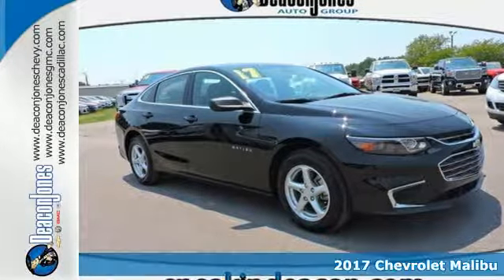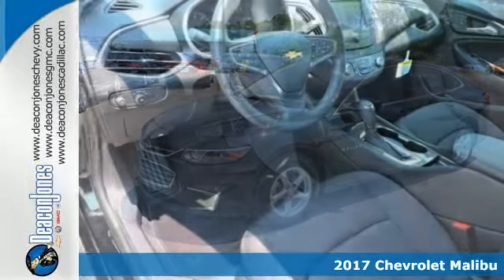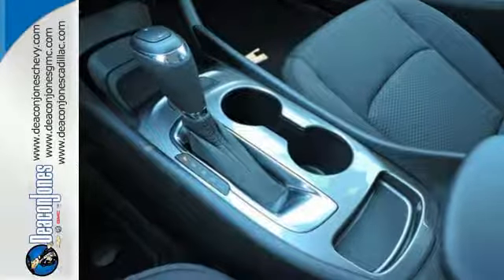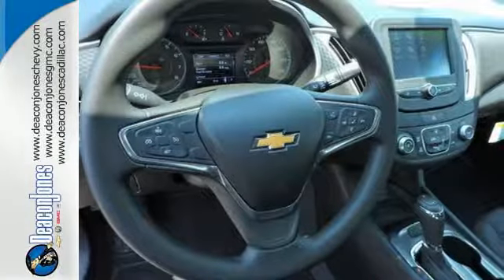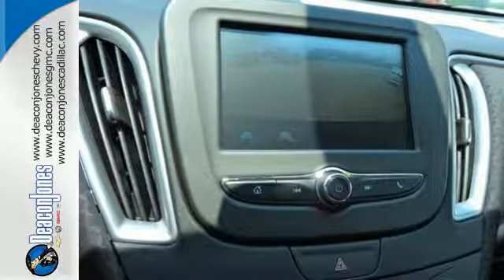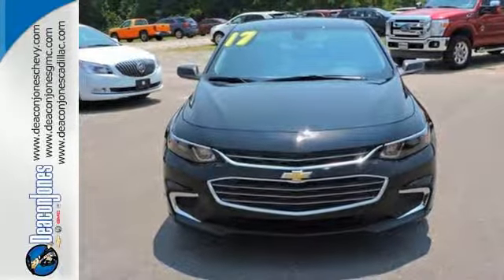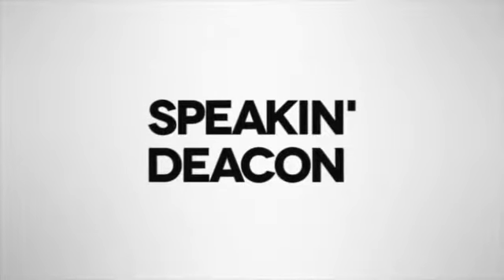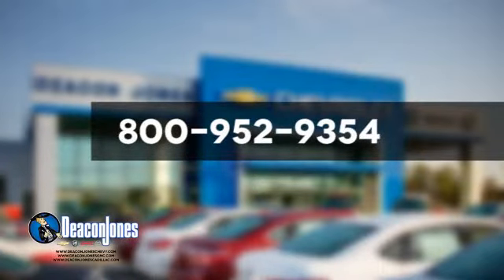2017 Chevrolet Malibu Smithfield NC Selma, NC #170918 - SOLD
Year: 2017
Make: Chevrolet
Model: Malibu
Trim: 4dr Sdn LS w/1LS
Engine: 1.5L 4 Cylinder Engine
Transmission: AUTOMATIC
Color: MOSAIC BLACK METALLIC
Interior: Jet Black
Stock #: 170918
VIN: 1G1ZB5ST1HF290126
IPod/MP3 Input, Onboard Communications System, Keyless Start, ENGINE, 1.5L TURBO DOHC 4-CYLINDER DI... LS PREFERRED EQUIPMENT GROUP. EPA 36 MPG Hwy/27 MPG City! LS trim, MOSAIC BLACK METALLIC exterior and Jet Black interior CLICK NOW! KEY FEATURES INCLUDE: Back-Up Camera, iPod/MP3 Input, Onboard Communications System, Aluminum Wheels, Keyless Start. MP3 Player, Keyless Entry, Steering Wheel Controls, Child Safety Locks, Electronic Stability Control. OPTION PACKAGES: ENGINE, 1.5L TURBO DOHC 4-CYLINDER DI with Variable Valve Timing (VVT) (160 hp [119.3 kW] @ 5700 rpm, 184 lb-ft torque [248.4 N-m] @ 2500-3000 rpm) (STD), TRANSMISSION, 6-SPEED AUTOMATIC (STD), LS PREFERRED EQUIPMENT GROUP includes Standard Equipment, AUDIO SYSTEM, CHEVROLET MYLINK RADIO WITH 7 DIAGONAL COLOR TOUCH-SCREEN, AM/FM STEREO with seek-and-scan and digital clock, includes Bluetooth streaming audio for music and select phones; featuring Android Auto and Apple CarPlay capability for compatible phone (STD). Chevrolet LS with MOSAIC BLACK METALLIC exterior and Jet Black interior features a 4 Cylinder Engine with 160 HP at 5700 RPM*. EXPERTS ARE SAYING: Ride quality also remains a Malibu strength Great Gas Mileage: 36 MPG Hwy. WHY BUY FROM US: Choose from thousands of preowned vehicles at Deacon Jones. Deacon Jones opened his first used car lot in 1974 in Princeton, NC and has offered quality preowned vehicles to Johnston and surrounding counties for 34 years. Find domestics and imports- something to fit everyone's budget. Financial Hardships? Give Deacon Jones the opportunity to help you reestablish your credit. We look forward to assisting you with your next vehicle purchase. Eastern N.C.'s Largest Volume Dealer. Horsepower calculations based on trim engine configuration. Fuel economy calculations based on original manufacturer data for trim engine configuration. Please confirm the accuracy of the included equipment by calling us prior to purchase.

Address:
1115 North Bright Leaf Blvd